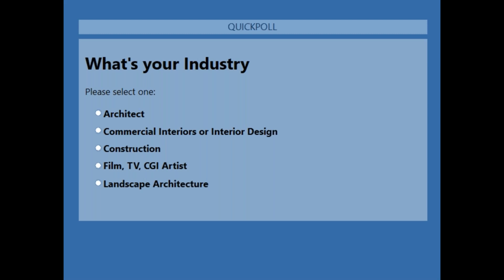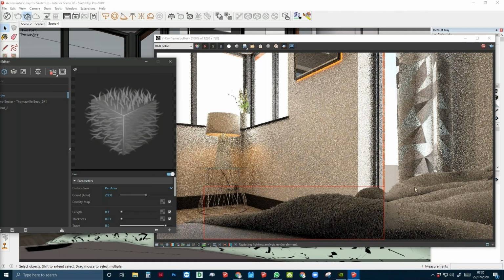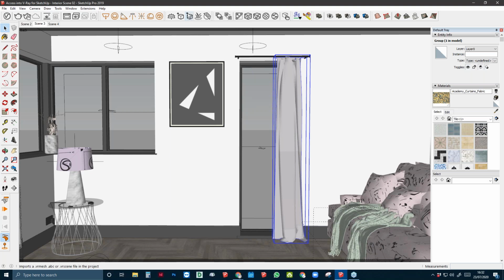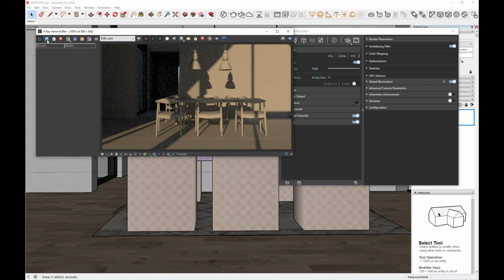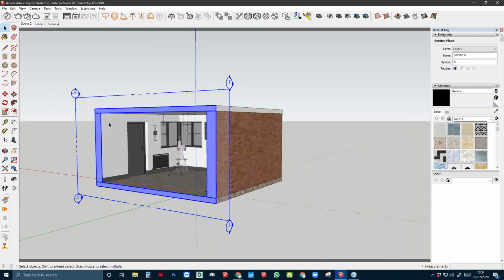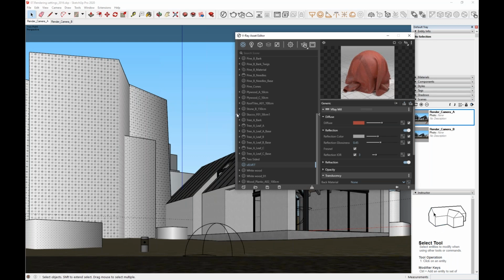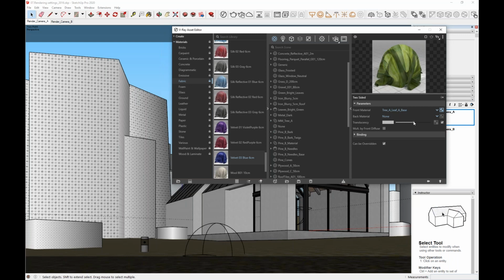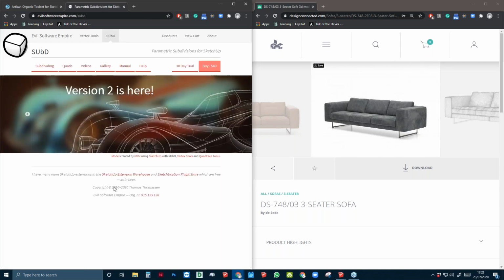Ask the Experts! V Ray Next for SketchUp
Following on from June's hugely popular online event, Elmtec is pleased to host a follow up session - dedicated entirely to your V-Ray Next for SketchUp questions!

Need an expert to demonstrate a particular tricky technique in your SketchUp and V-Ray workflow? This is the online event for you!

Join us once again for this unique opportunity to pose your questions direct to:
Ivan Kozaliev, V-Ray CG specialist at Chaos Group
and:
Dan Stone, Head of Operations at Archilime.

Before joining Chaos Group’s team of CG Specialists, Ivan developed a solid background in architecture, participating in various building design projects up to high-rise buildings and skyscrapers. After several years in architecture, his passion for 3D prevailed and he made visualisation his career of choice. Ivan’s additional enthusiasm about programming logically brought him to Chaos Group and nowadays one can find him involved heavily in visualisation projects where his architectural knowledge and experience are crucial for performing assignments employing a combination of his 3D skills and programming logic.

Dan Stone heads up Operations at Archilime, leading a team of in-house creatives to specialise in high-end bespoke Interior & Exterior CGI, 3D Floor Plans, Drone photography, Fly-through & Fly-over Animation, Media content, Brochure Design and training for clients across the UK, Europe and the Middle East. Dan's enthusiasm for SketchUp and V-Ray led to the establishment of 'Archilime Academy' which provides some of the most in-depth quality training in the United Kingdom.